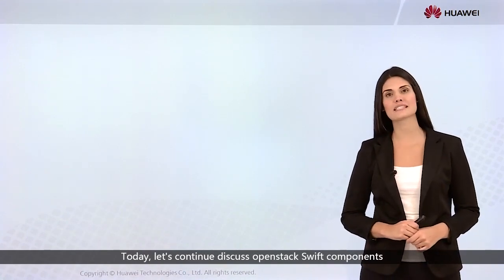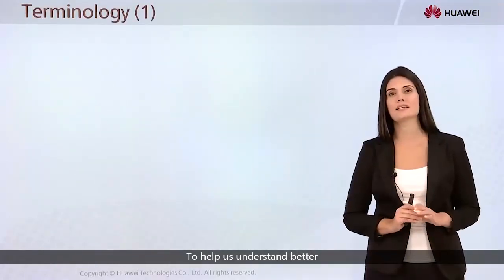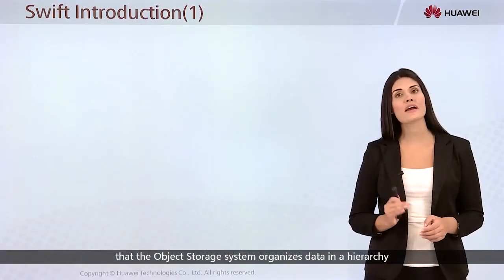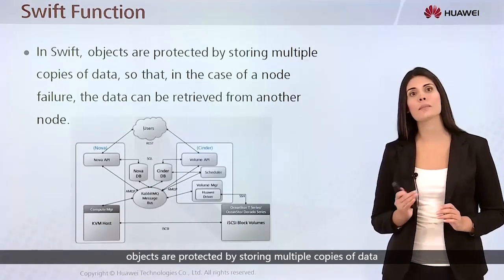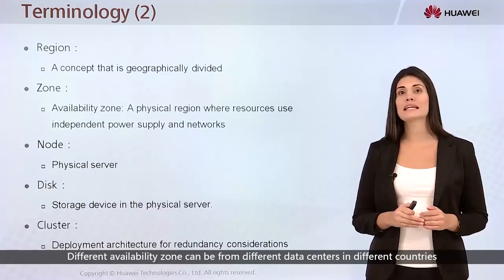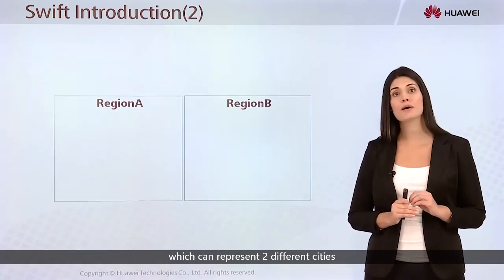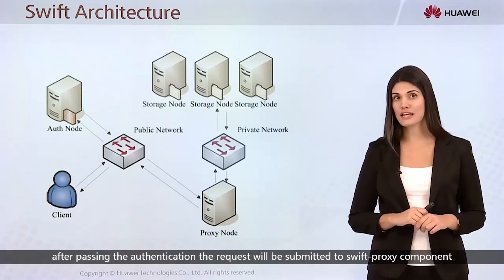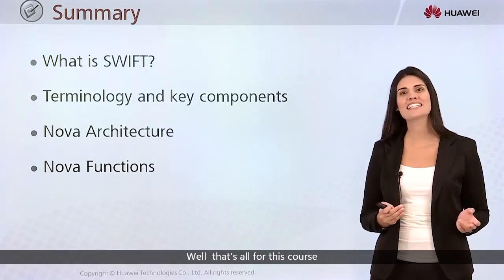07 Swift Introduction